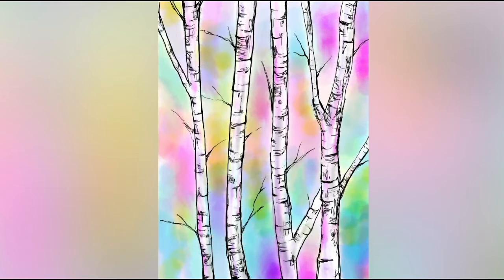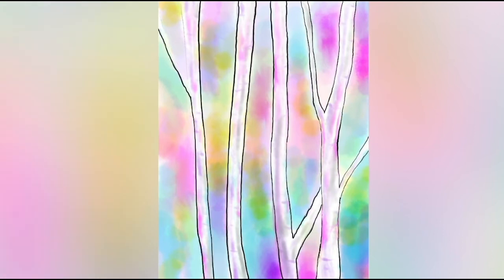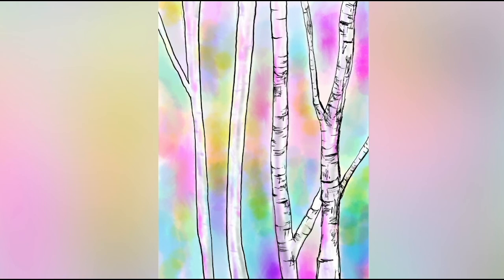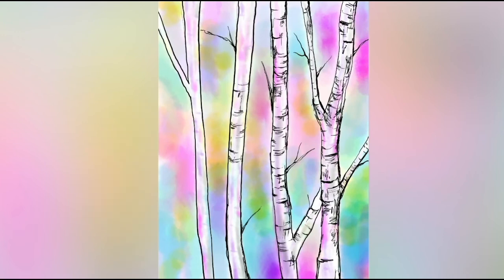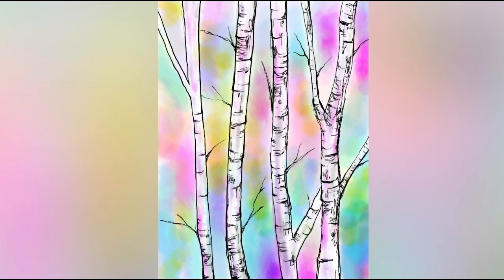Drawing for Adults | Treescapes: Watercolor and Ink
SUMMER GAME 2022: DRAWNTOTREES

Join Payton and learn how to draw a basic treescape by combining and layering both ink and watercolor. For this activity, you will need watercolor paints, watercolor brushes, black micron pens or other ink pens, a water cup, and paper towels or a rag.